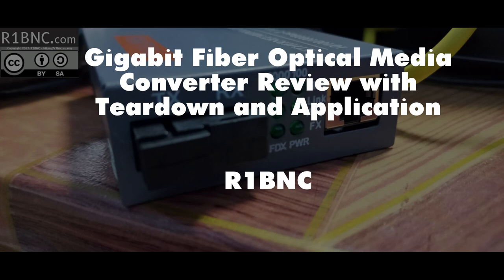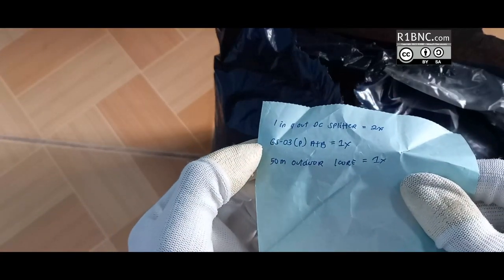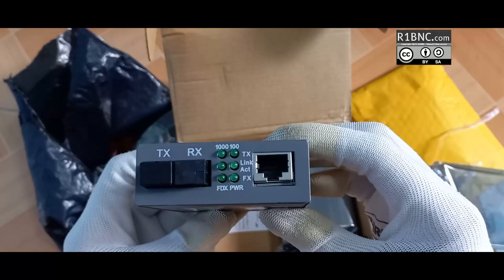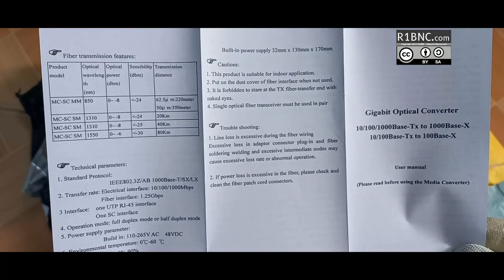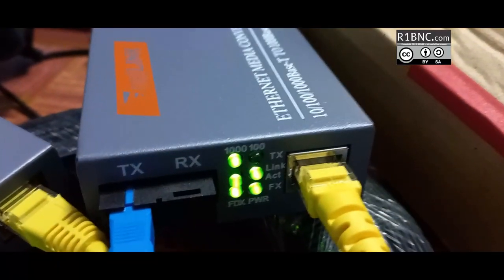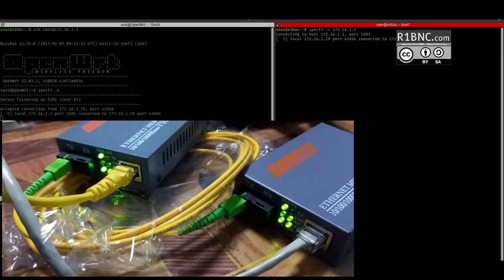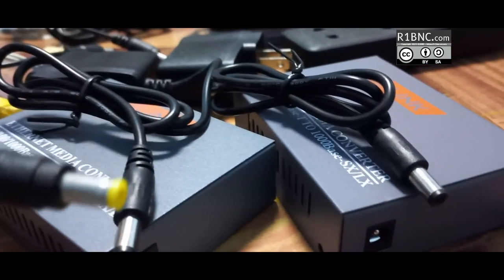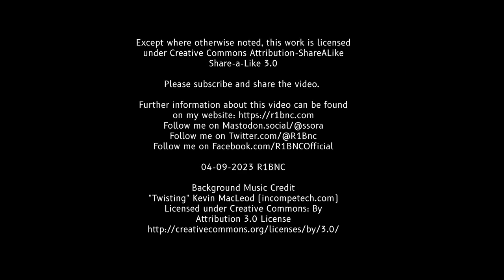Gigabit Fiber Optical Media Converter Review and Teardown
You can use this to share or extend your internet and network than using outdoor Cat5e/6 ethernet cable.

Items:
- ZJW HTB-GS-03 A/B 1000Mbps Gigabit Fiber Optical Media Converter Single Mode Fiber Converter Switch
- ZJW 50M/ 100M/ 200M SC-SC Single Core Fiber Optic Cable Single Mode FTTH Fiber Optic